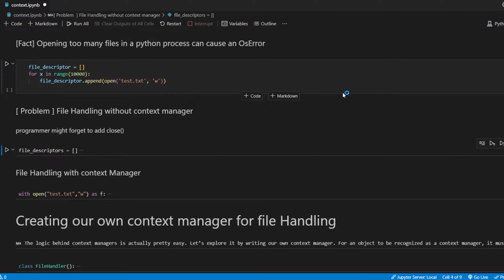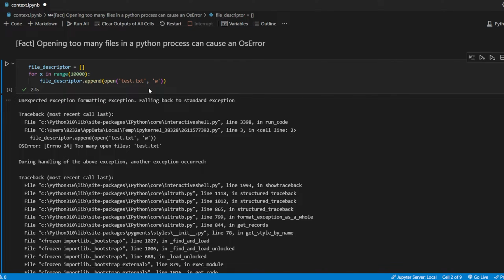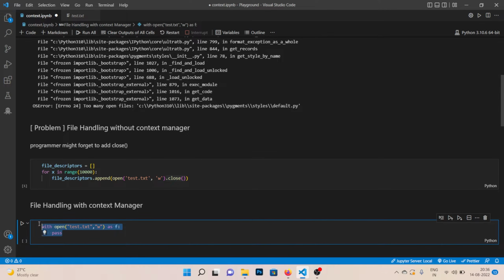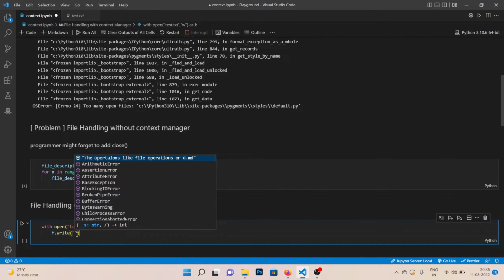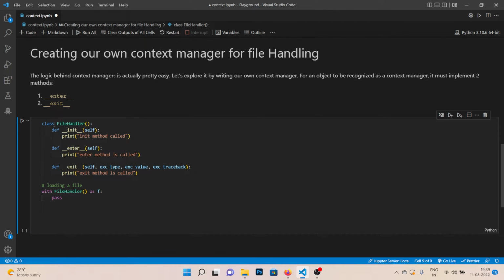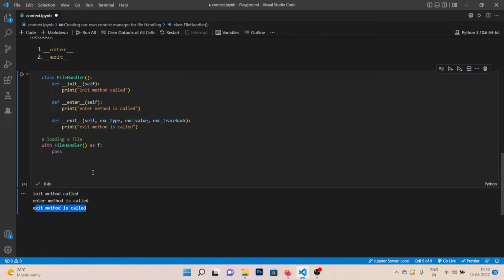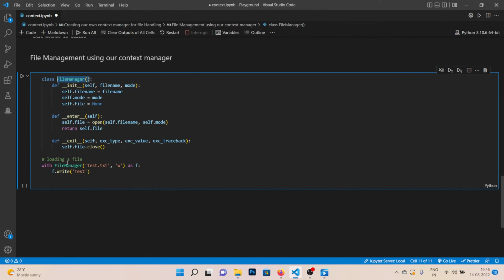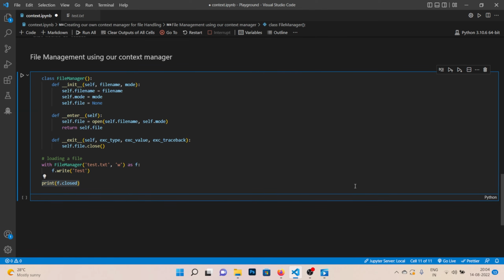Context Manager in Python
In this Python Tutorial, we will learn how to use context managers to wisely manage resources in python . Context Managers are great for when we need to setup or teardown some resources during use in python.